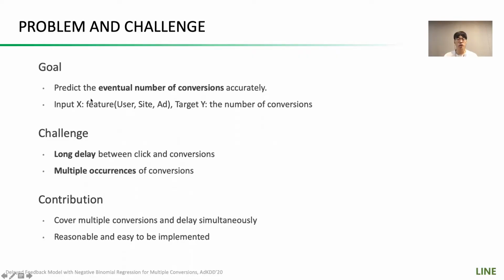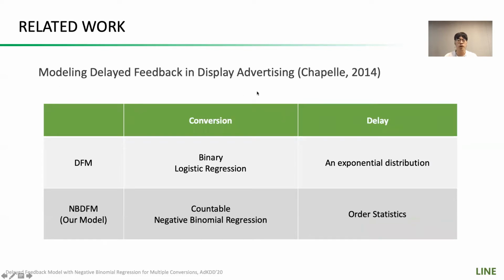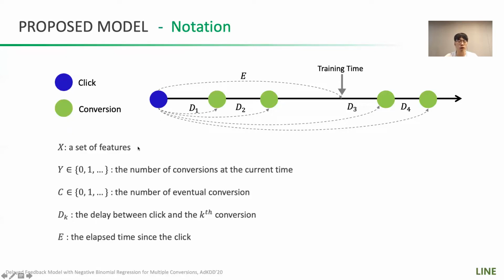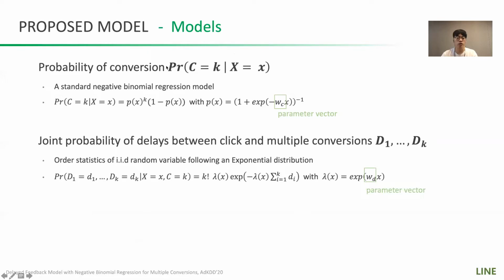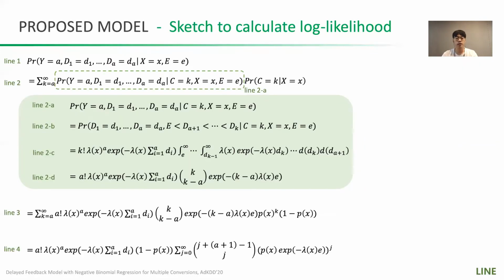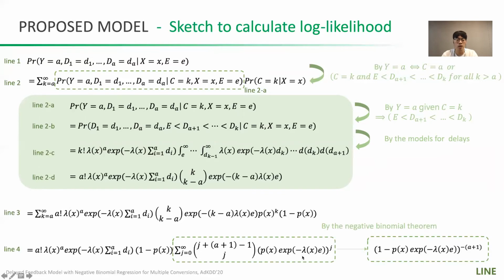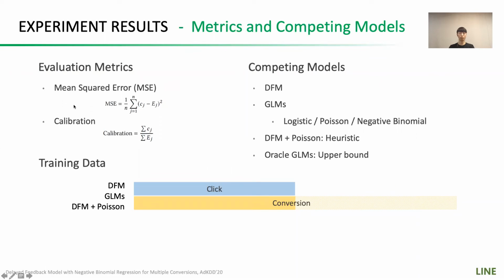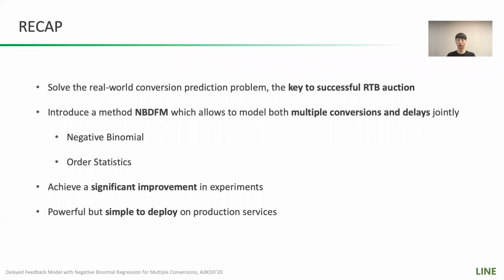AdKDD 2020: Delayed Feedback Model with Negative Binomial Regression for Multiple Conversions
In the display advertising market, one of the most popular advertisers' goals is acquiring conversions such as app installs and purchases, and an important technology that enables the advertising platform to support this campaign goal is to predict conversion rate (CVR).

Authors: Youngmin Choi, Mugeun Kwon, Younjin Park, Jinsoo Oh, and Suyoung Kim